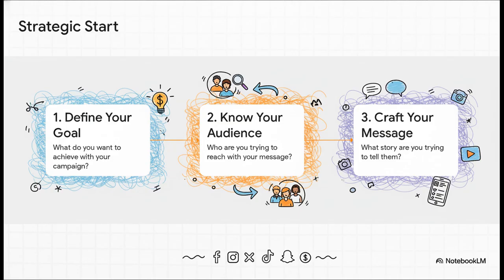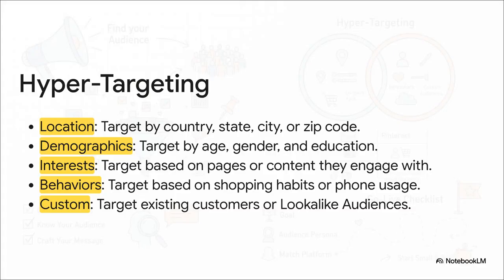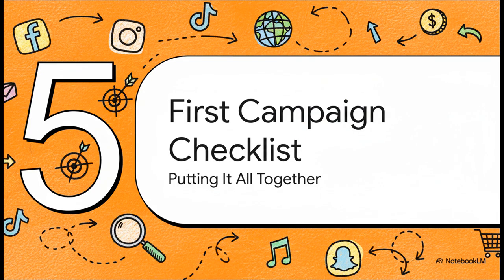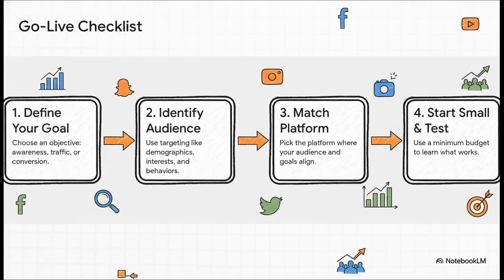Paid social media explained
Welcome to Cloudy Innovators Hub! Your ultimate source for the publishing your scientific reports/AI Agent/flows, be with the latest technology updates, breakthroughs, and analysis in Artificial Intelligence (AI), Automation, and modern Technology.